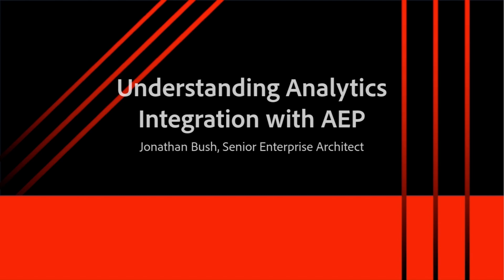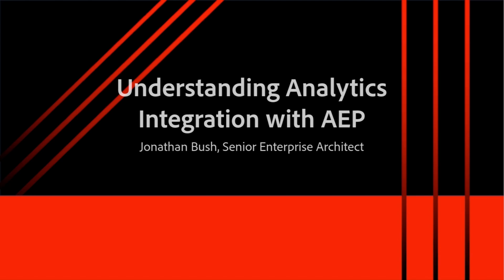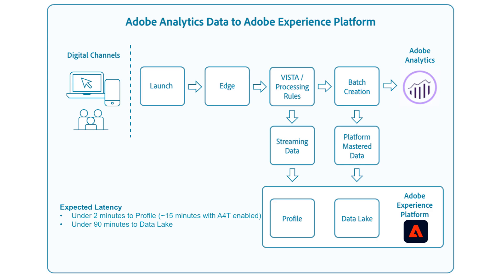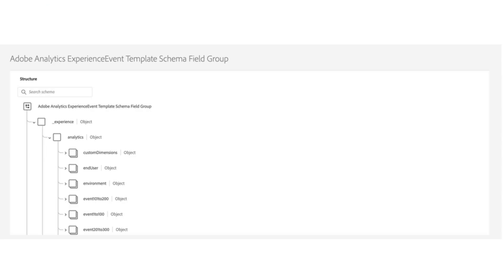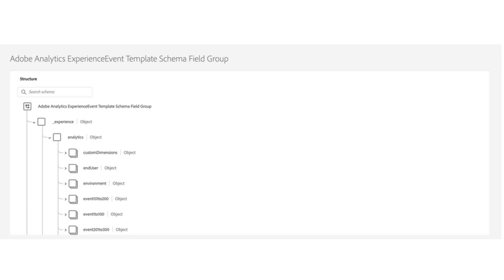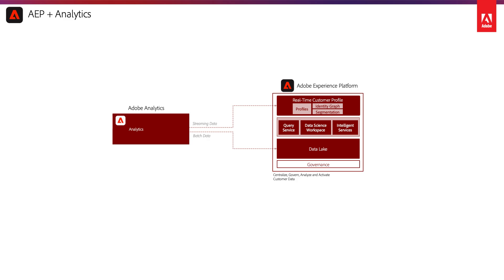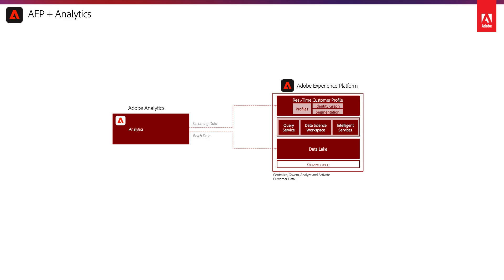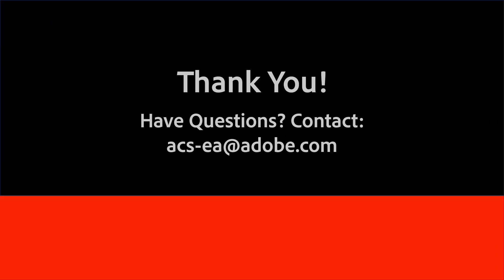Adobe Analytics and Adobe Experience Platform Integration Overview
Adobe Analytics and Adobe Experience Platform Integration and Overview